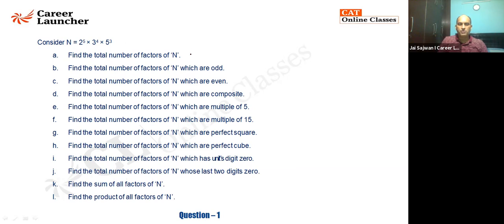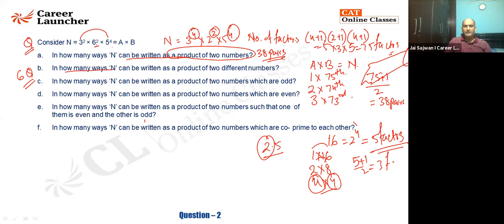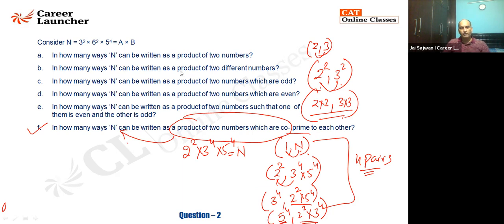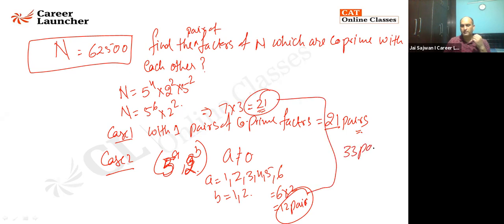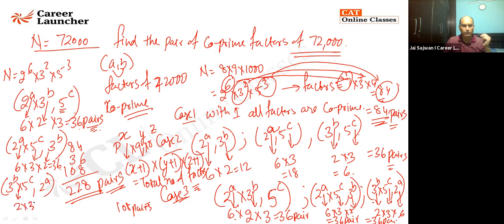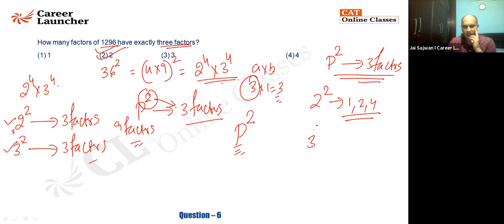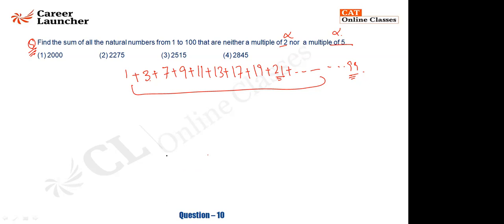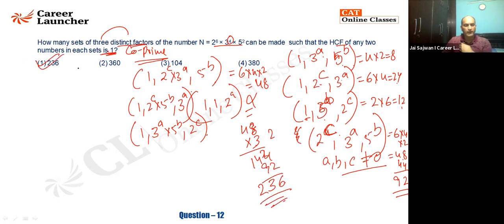Number system 4 - J1